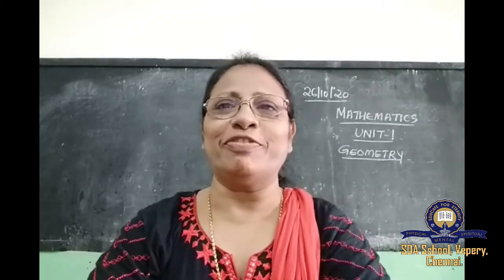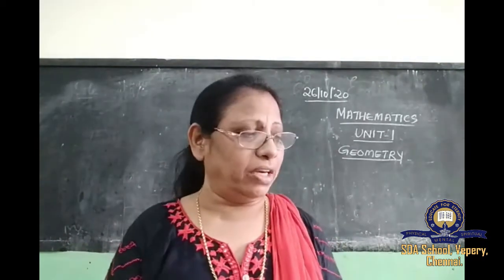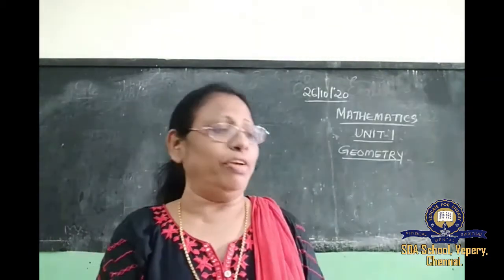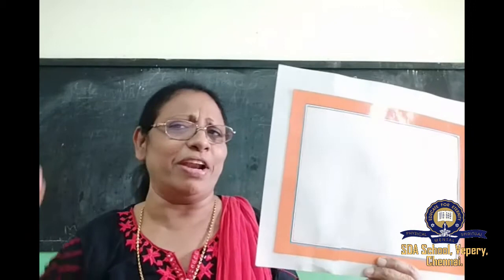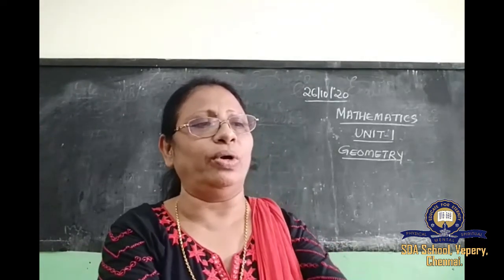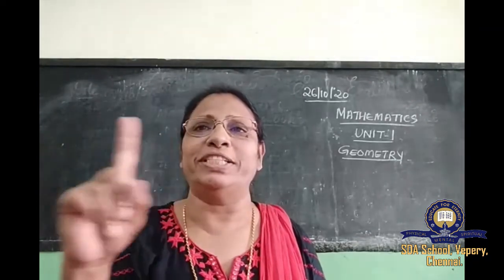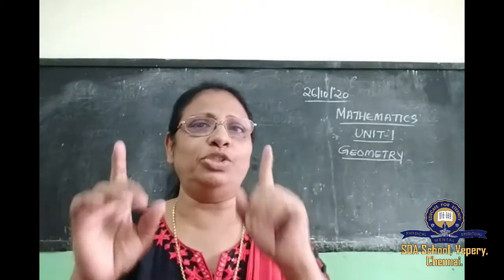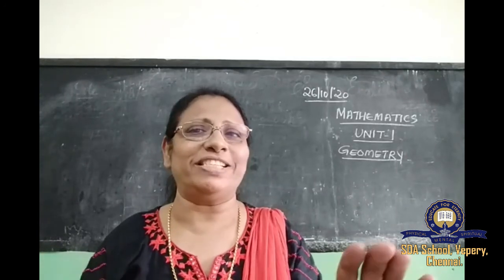Class 2/TNB/Maths/Term 2/Unit 1/Session 13